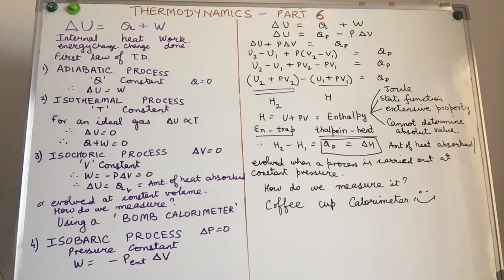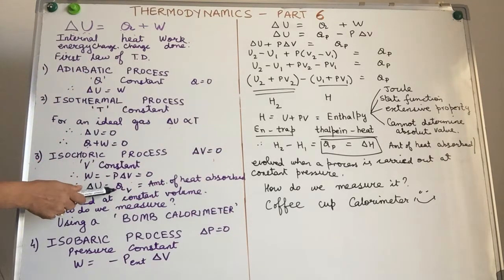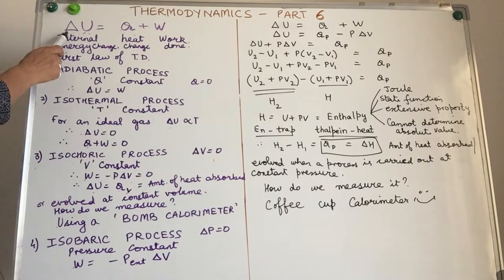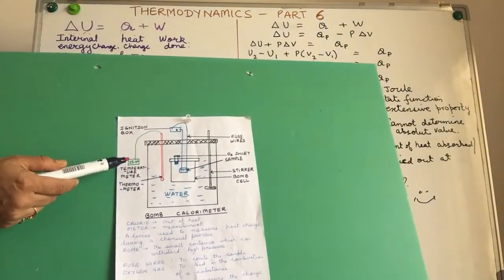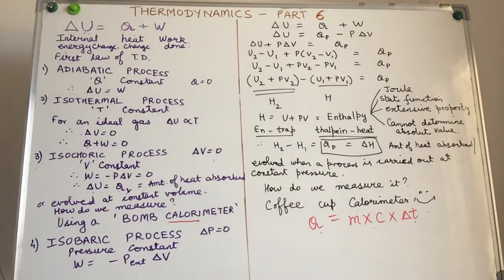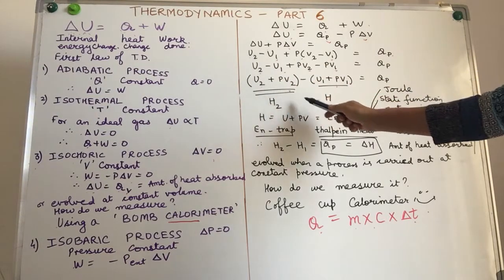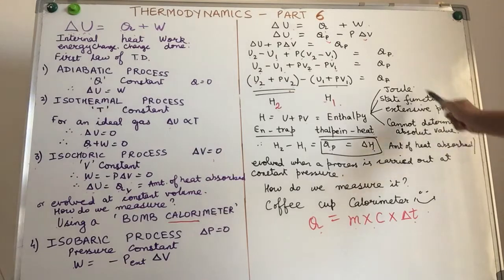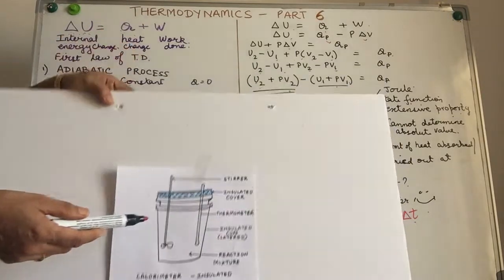Internal energy and Enthalpy --Part 6